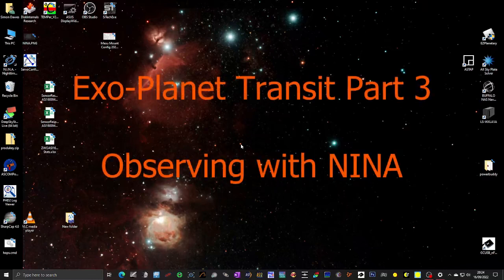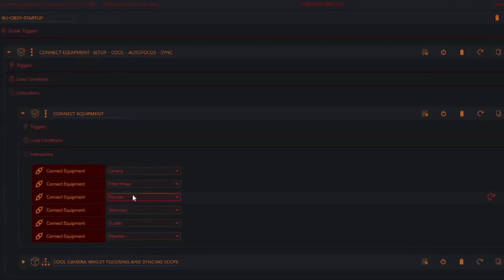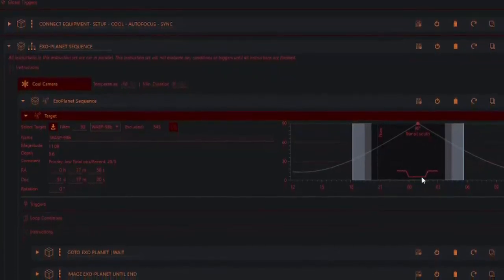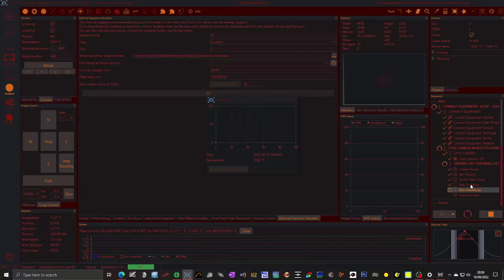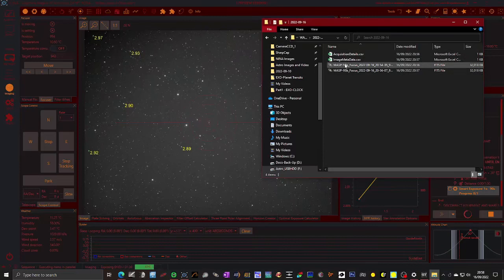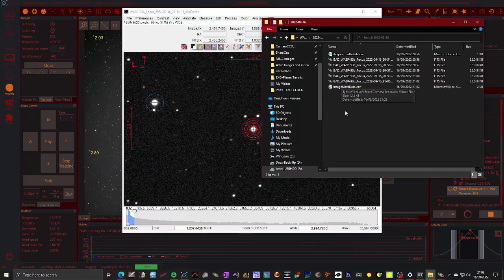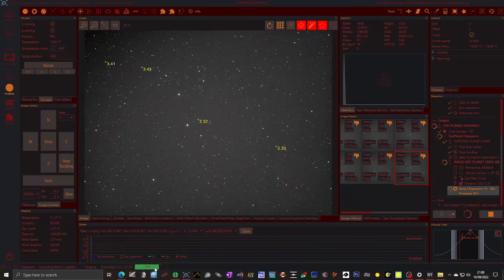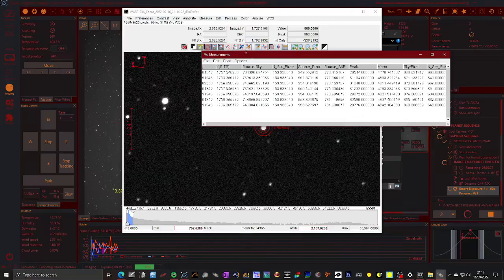Exo planet Transit Observations: 3 Using NINA and AIJ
This video is aimed at members of the Crayford manor House Astronomical Society (Home of the Crayford Focuser) but if you are just starting to use NINA or are making your first exo-planet observations than you might also find this series useful.